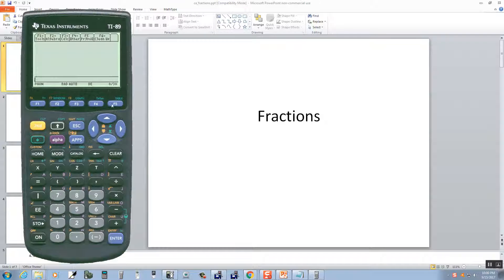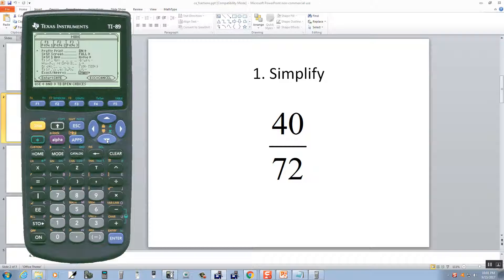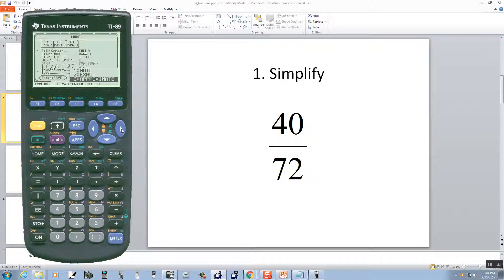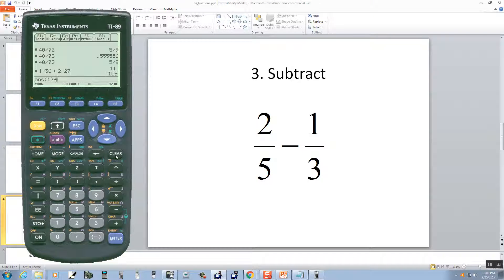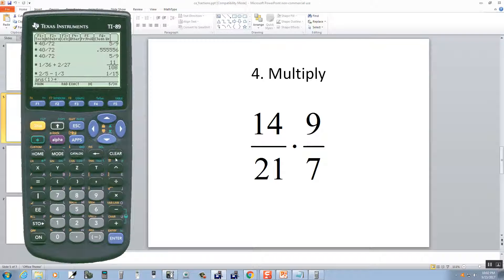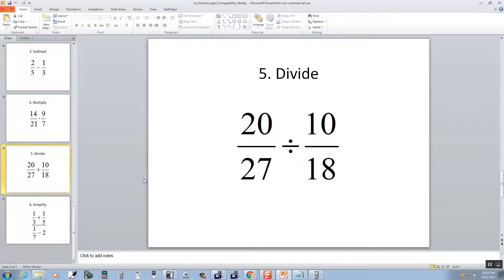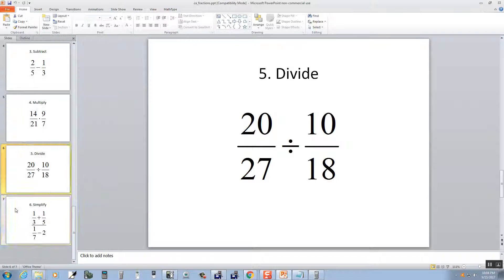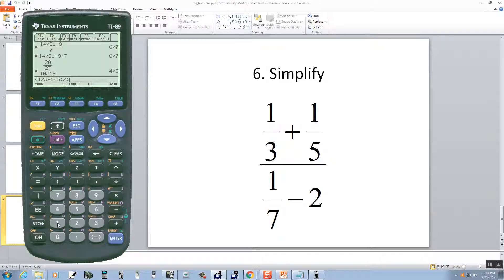Technology in College Algebra - Fractions - TI-89